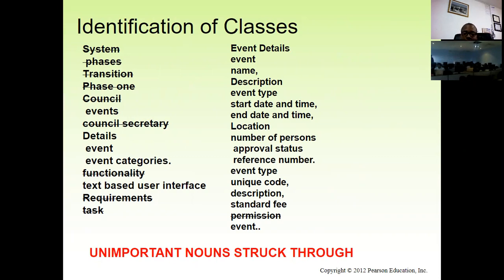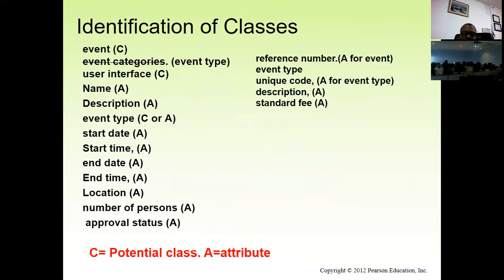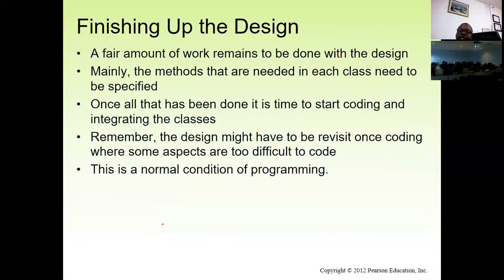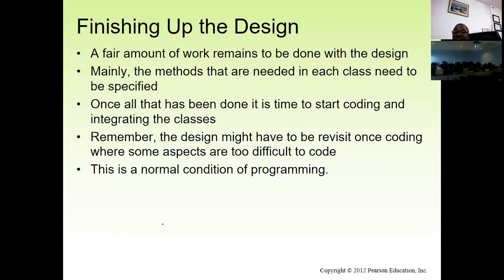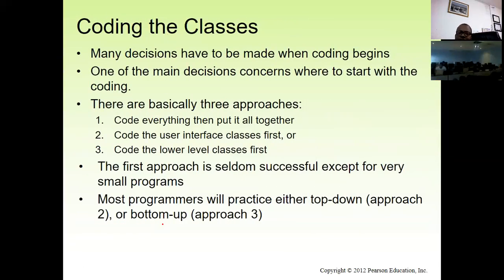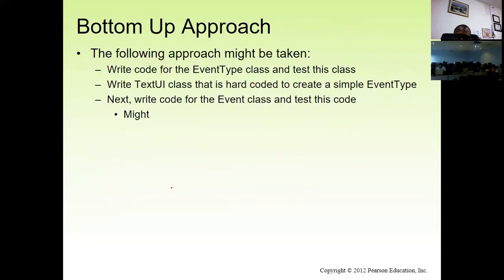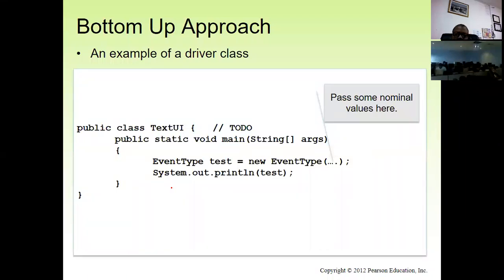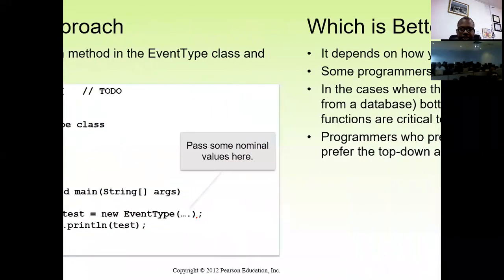COMP1161 Lecture 08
Uwi Mona, OOP Java Lecture 8